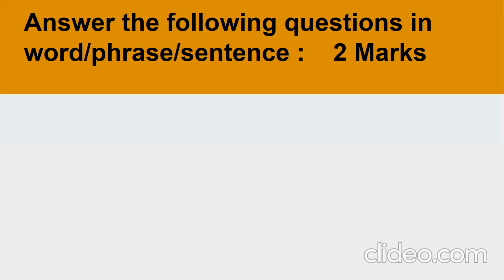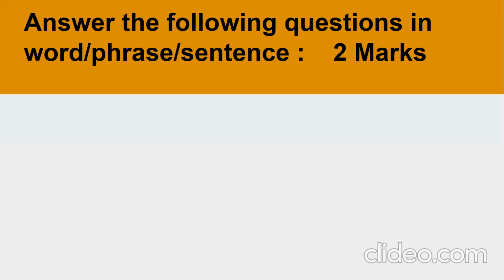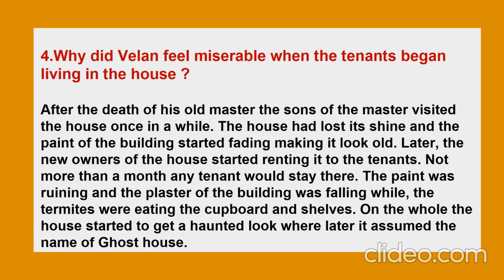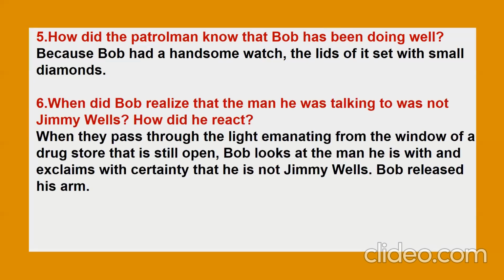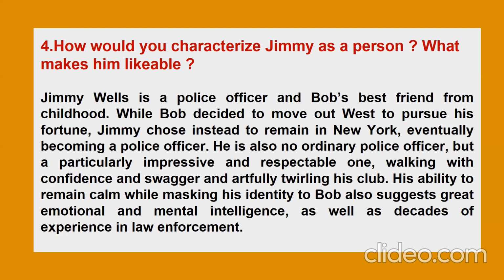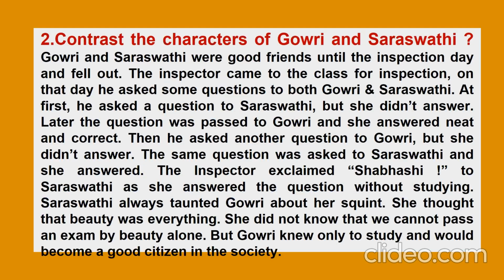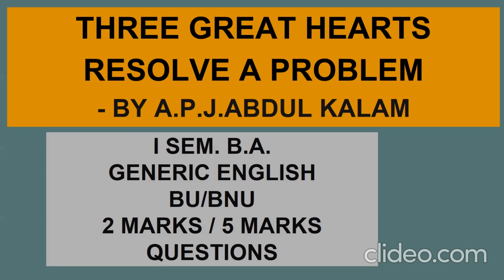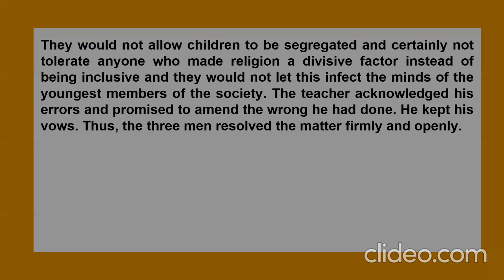BU/BNU - 1st Sem. B.A- Generic English- Course Book Lessons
1st sem. B.A. All Lessons Questions Answers